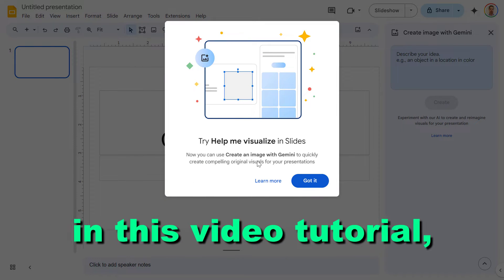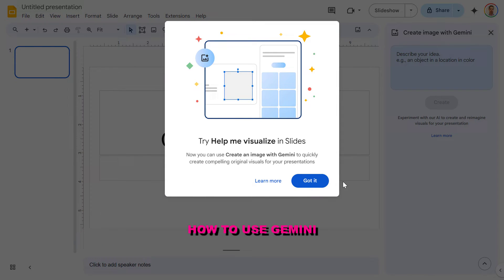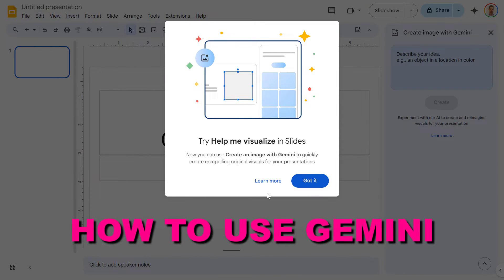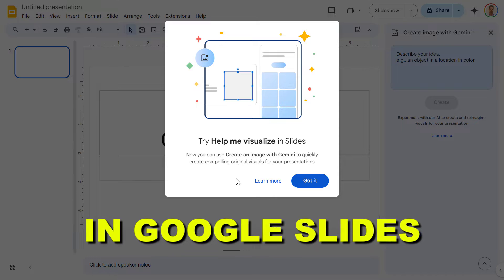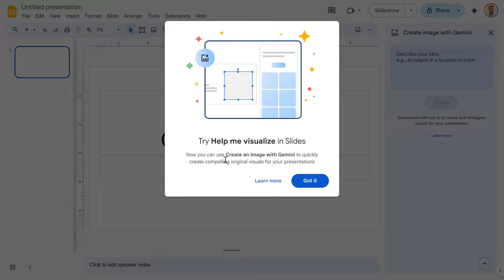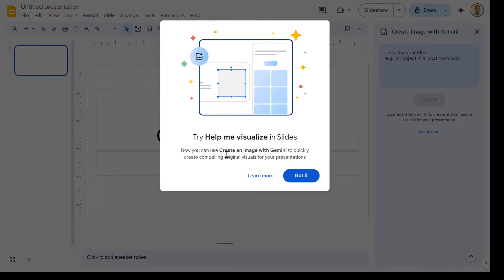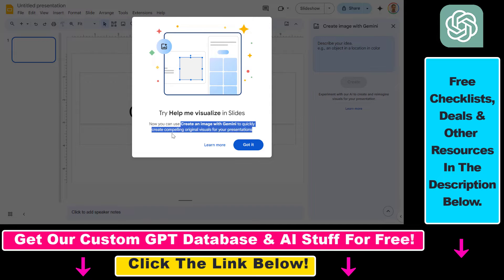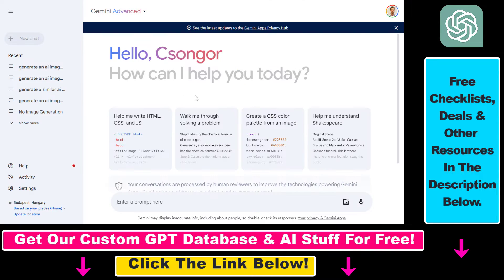How To Use Gemini AI In Google Slides? [in 2025]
Learn how to access and use Google Gemini AI in Google Slides.